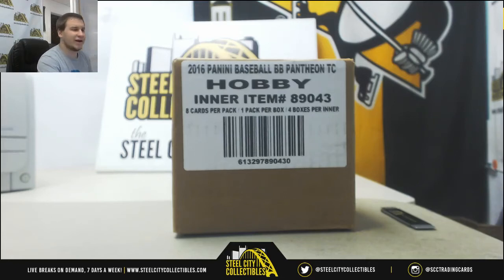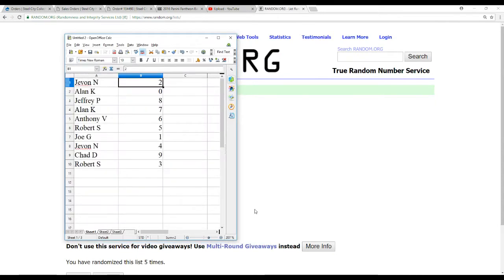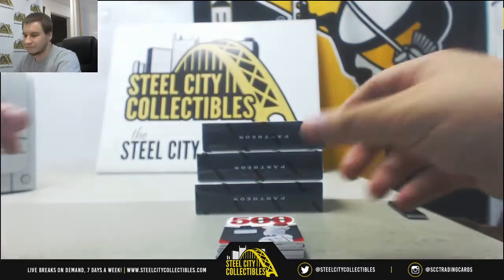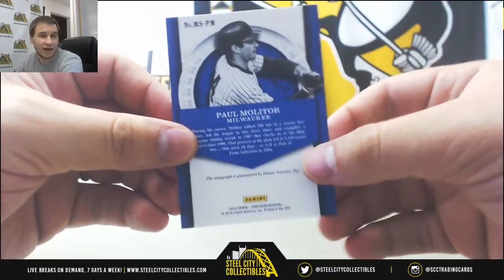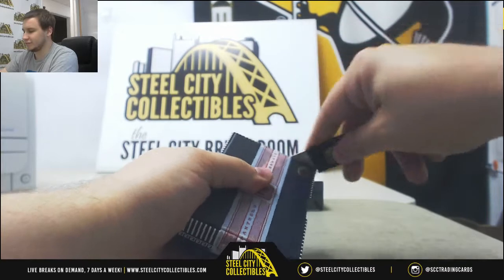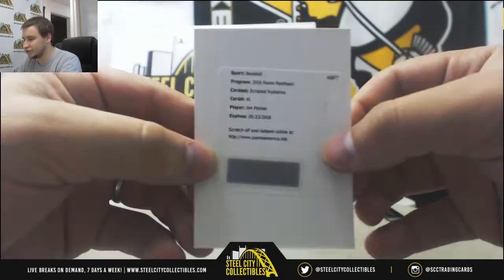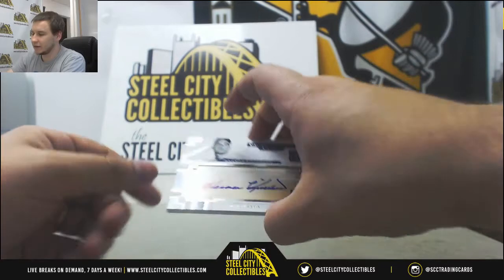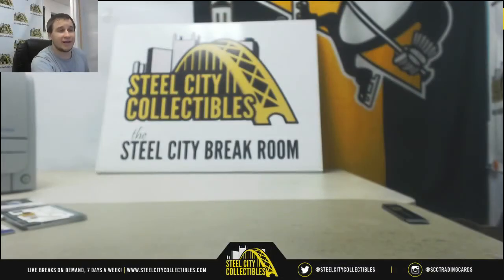2016 Panini Pantheon BB 4-box Case Random Serial # Group Break #10